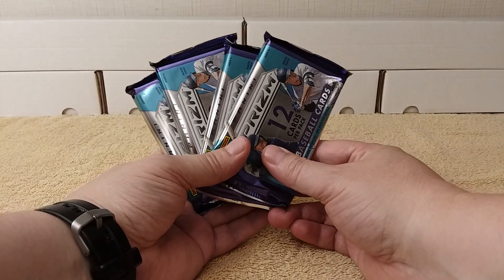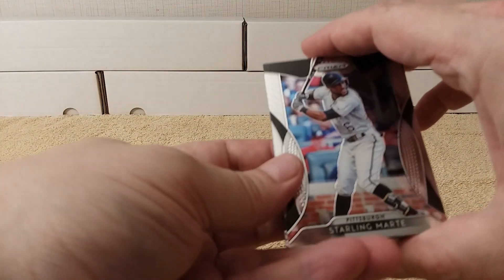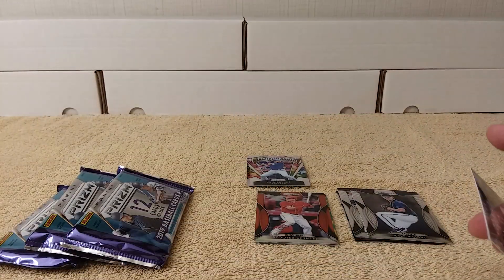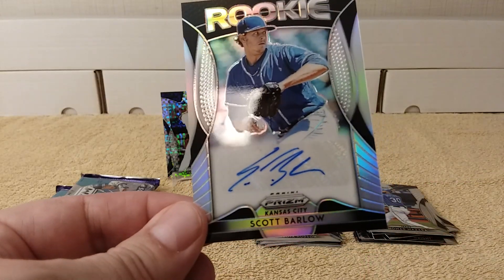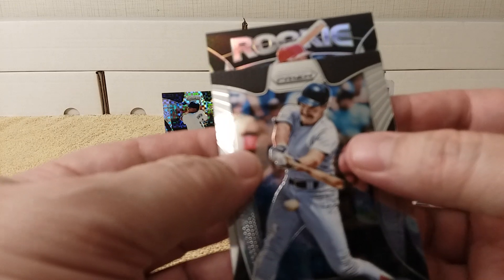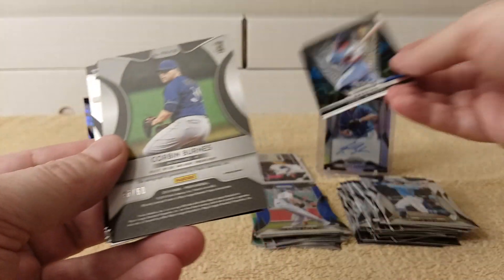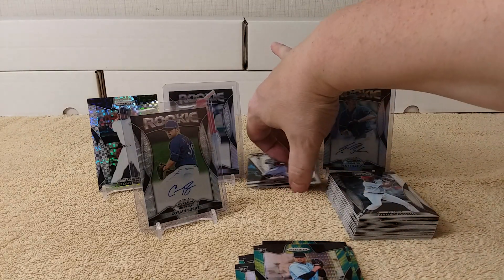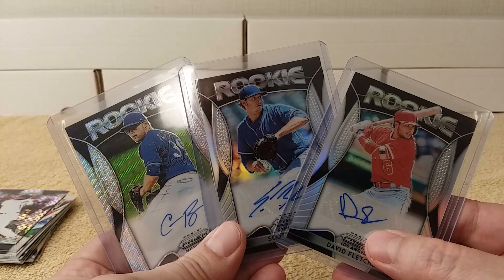2019 Panini Prizm Baseball - 4 Hobby Packs - 3 Rookie Autos!! ⚾🔥😮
Opening 4 hobby packs of 2019 Panini Prizm baseball cards.  Evidently, I pulled all 3 autos that were in the hobby box, out of the 4 packs I purchased from my LCS!